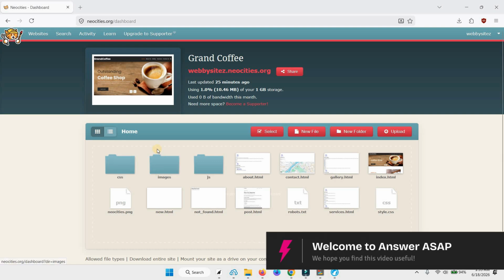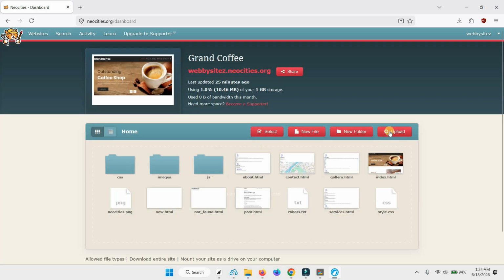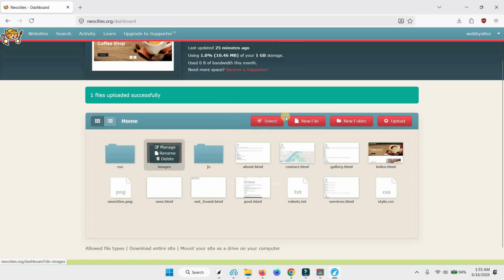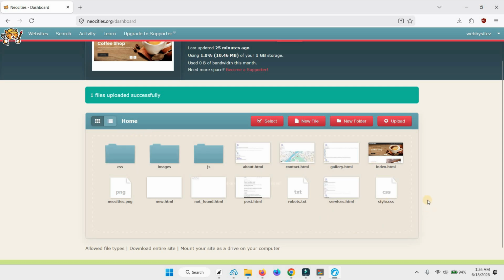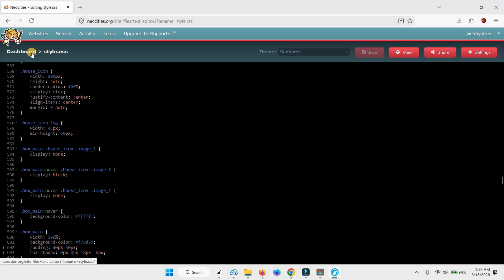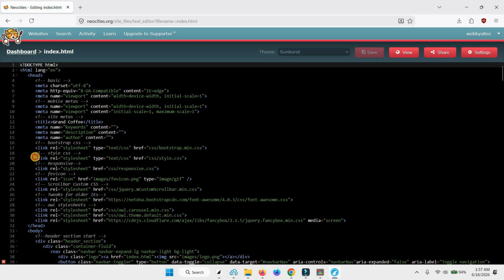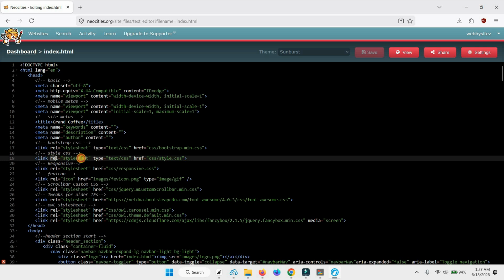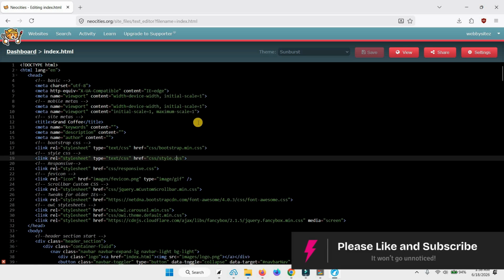How to USE CSS on Neocities (Step by Step) 2026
This video tutorial will help you learn how to apply CSS to your Neocities website to enhance its appearance and functionality. By following our step-by-step guide, you'll be able to customize your site's design with CSS effectively. Please consider liking the video and letting us know if you have any comments, ideas or questions, we really appreciate any feedback! We have plenty of other tutorials on our channel so come and see if we can help you with anything else :)